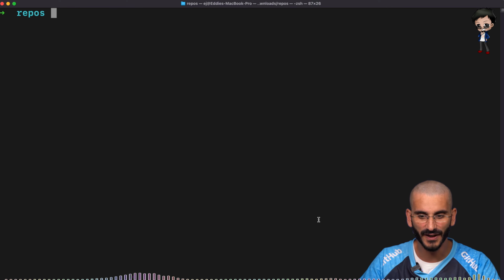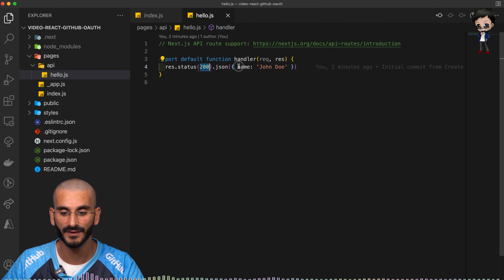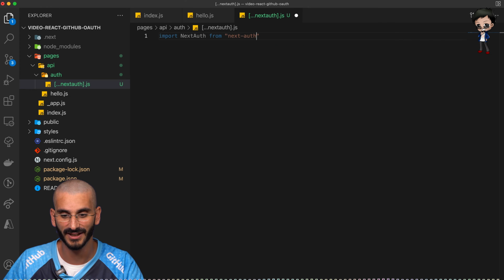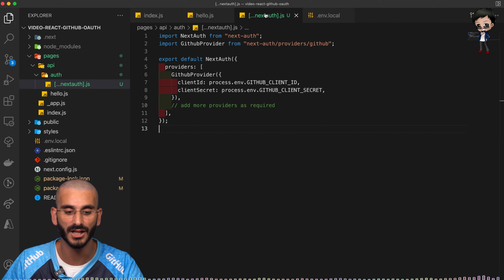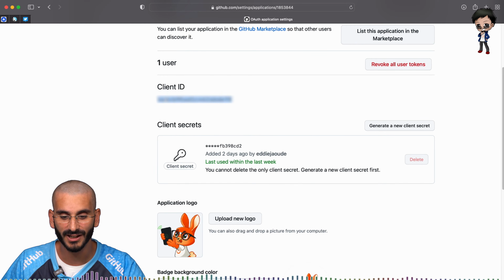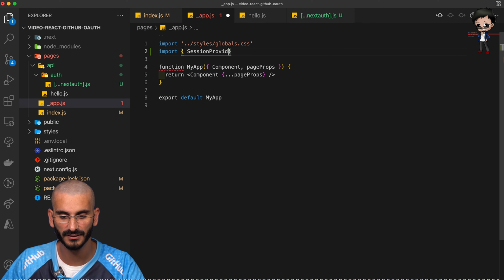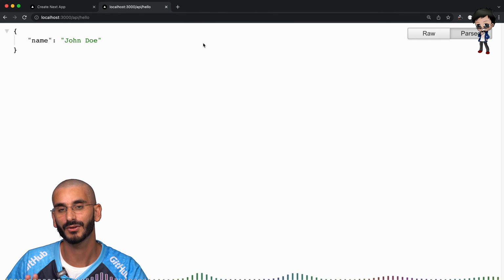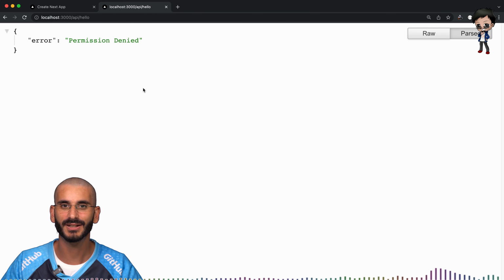NextJS authentication with GitHub OAuth (React, NodeJS)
Authentication verifies who a user is, while authorization controls what a user can access. Next.js supports multiple authentication patterns.

0:00 Intro for react authentication
1:00 Create NextJS app
2:19 NextJS folder structure
2:57 Next Auth install
3:34 NextJS dynamic API routing
4:31 Next Auth API with GitHub OAuth provider
6:12 NextJS env file (environment variables)
6:42 GitHub OAuth clientID and secret
8:27 React login logout
9:42 React session state
12:14 Protecting NextJS API with GitHub OAuth authentication